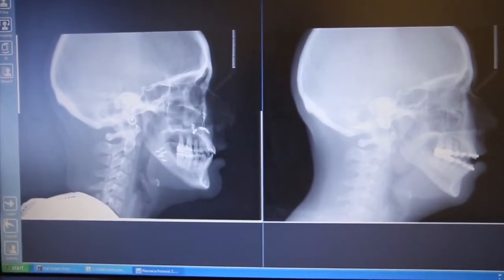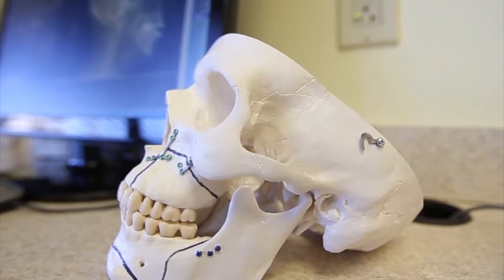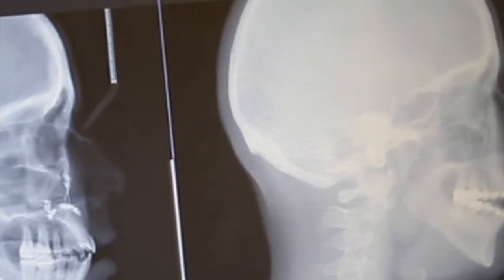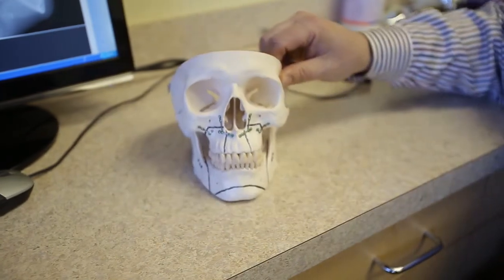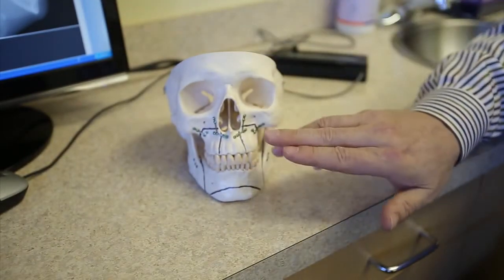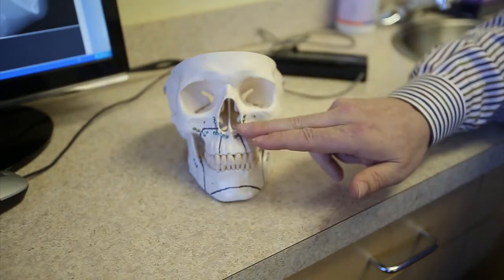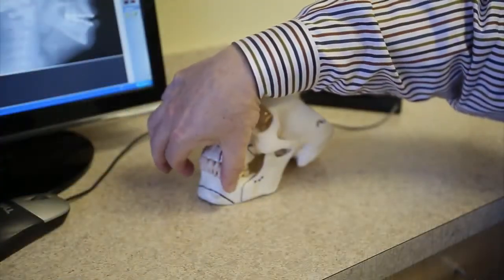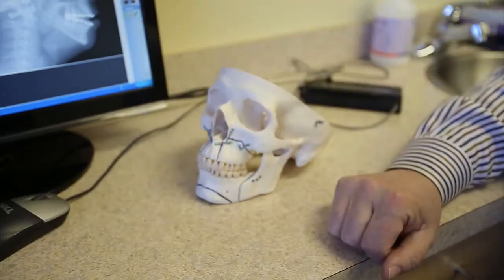What's It Like: Jaw Surgery (2013-03-01)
Dr. Steven Sullivan explains the procedure in having jaw surgery and the misconceptions people have.